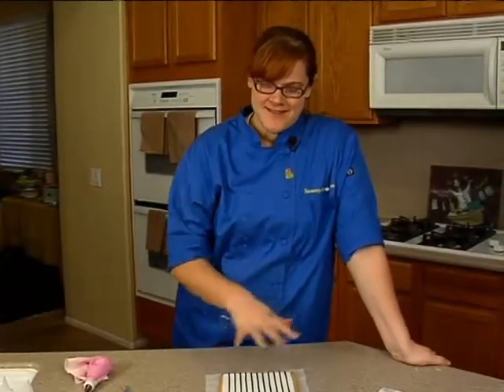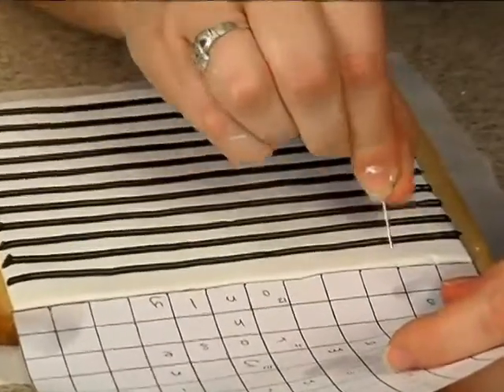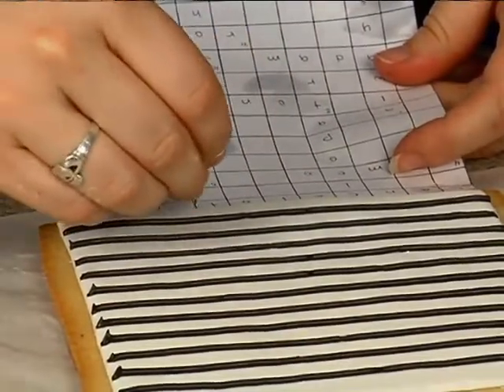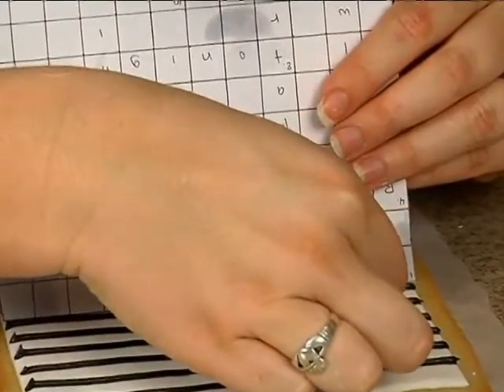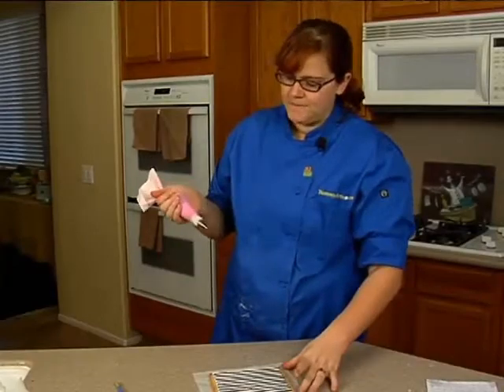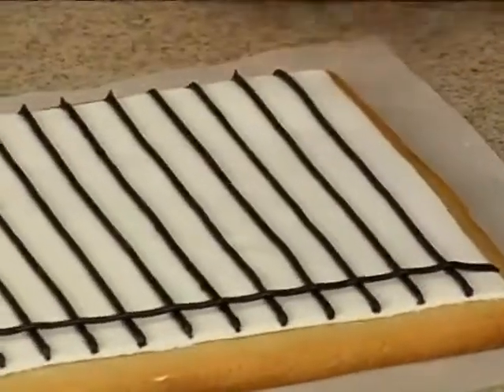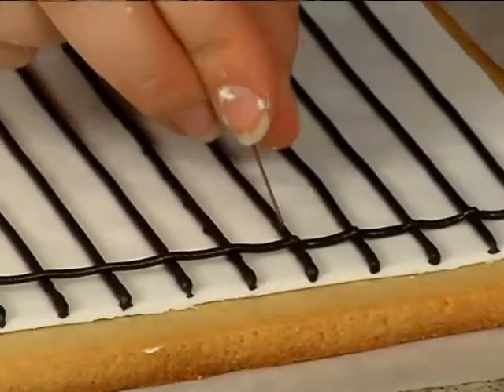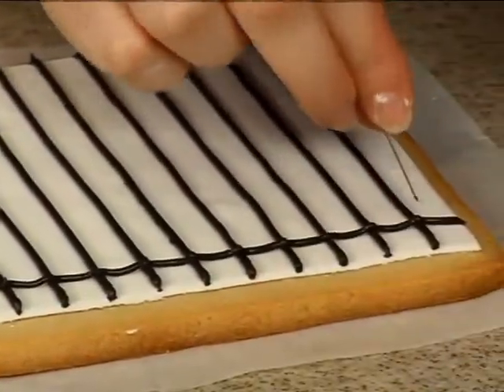Sweet Crossword Puzzle Valentine's Cookie Decorating How-To Video Tutorial Part 4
Award winning sugar artist and decorator, Amanda Hamilton Yother, demonstrates how to make a delightfully delicious Valentine crossword puzzle.
In this 8 part video course, she shows you how to make two 6 1/2" by 6 1/2" cookies into a crossword puzzle using fondant and royal icing.  If your sweetie is a crossword enthusiast, they will love these cookies!!
This is an 8 part video course. This video is Part 4 of 8.
This entire video course, and a free crossword puzzle template, are available in the YummyArts library, along with more than 625 other full-length video courses, completely AD FREE, 24/7.

To complete this project as shown, you'll need the following tools and ingredients:
INGREDIENTS
-2 cooled, baked cookies, 6 1/2"x6 1/2"
-white fondant
-black royal icing
-pink and red royal run sugar icing
TOOLS
-printed template
-cornstarch and shortening
-large scissors
-rolling pin
-pizza cutter
-icing bags
-icing tips: #1 and #3
-large flat paint brush
-black edible marker
-water
-straight pins
-2 small plastic bottles for run sugar icing